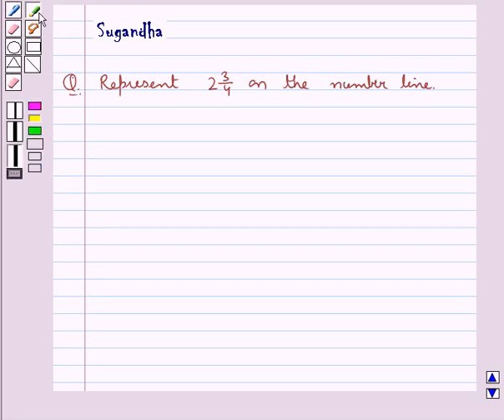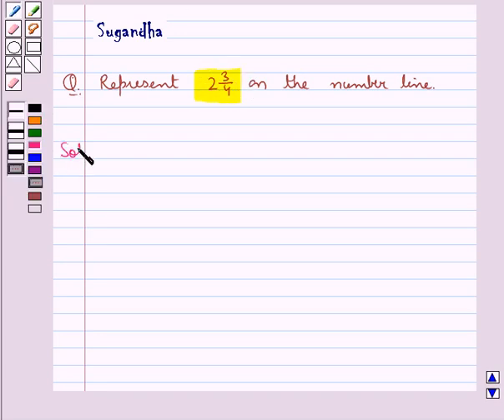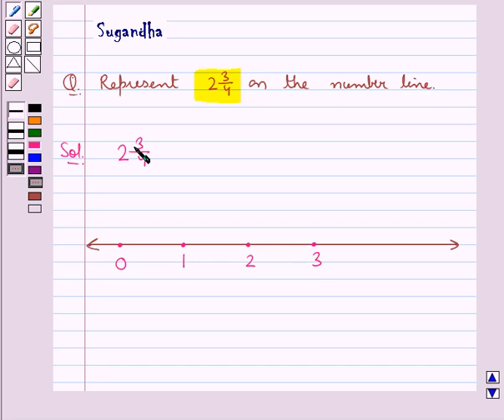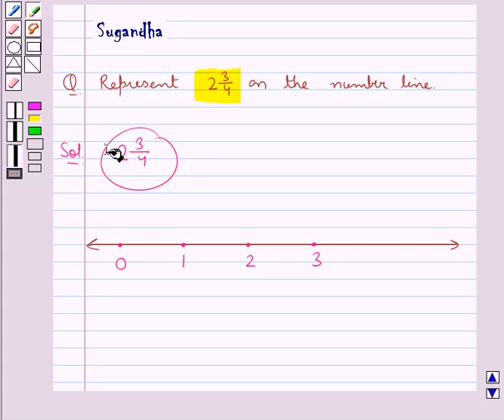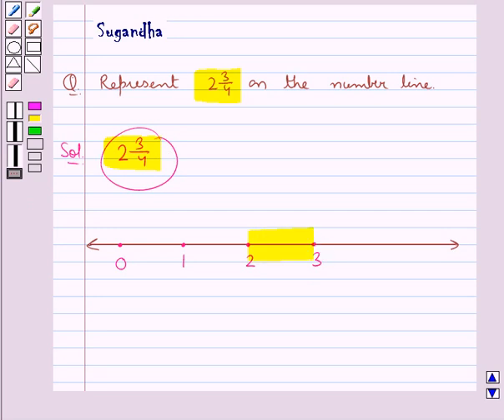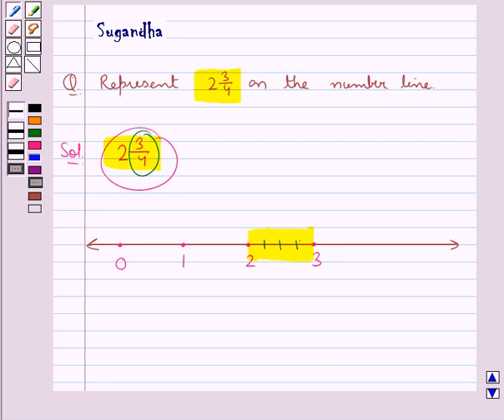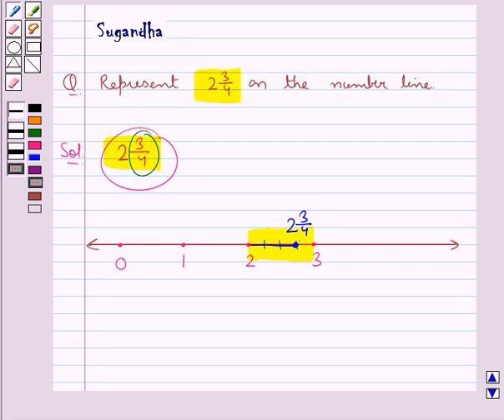Maths VI RSA 7 5